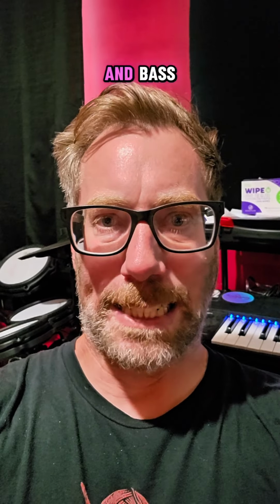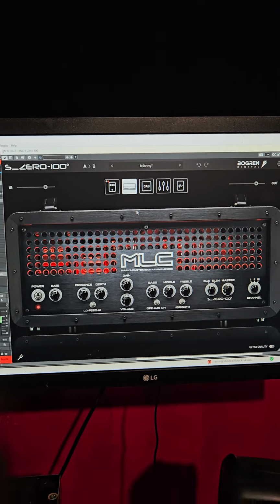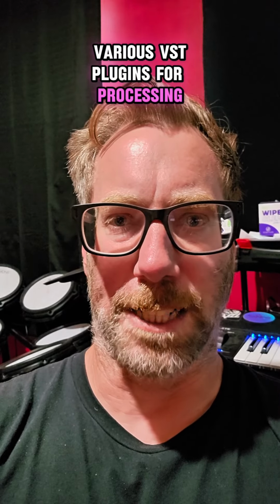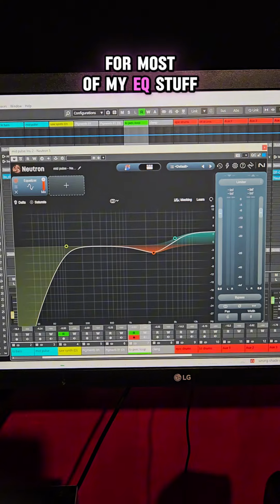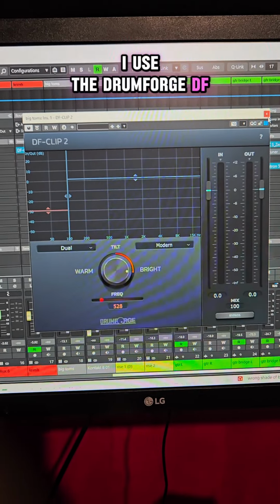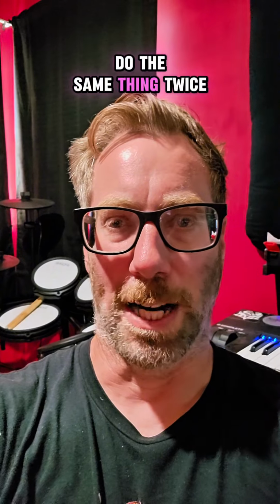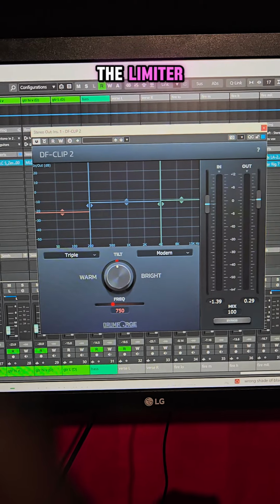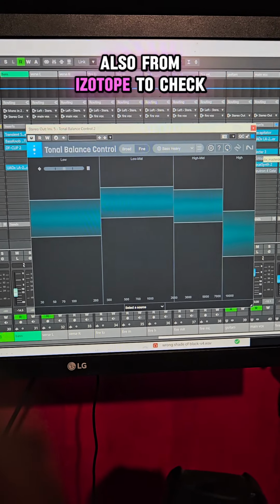Everything I used to produce the industrial metal song "Fire // Entropy" by Arzenik.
All the hardware and software used to produce "Fire // Entropy" by Arzenik.